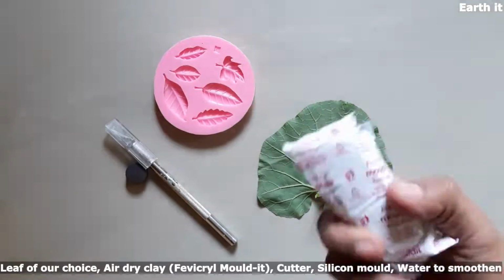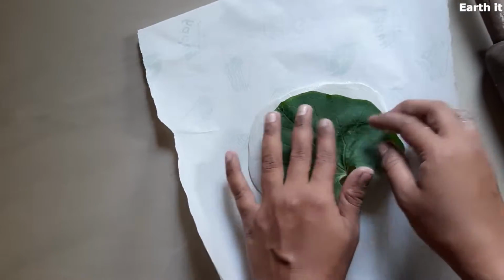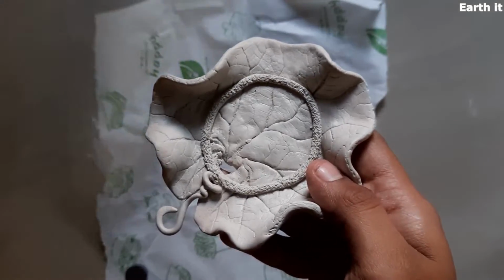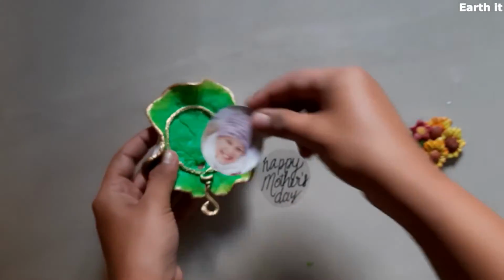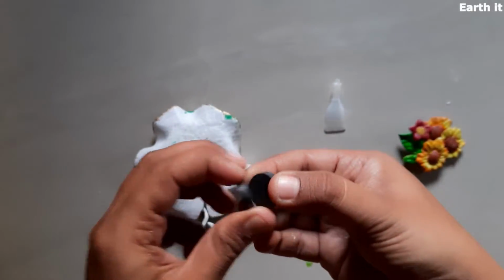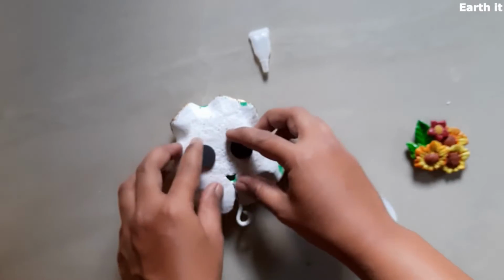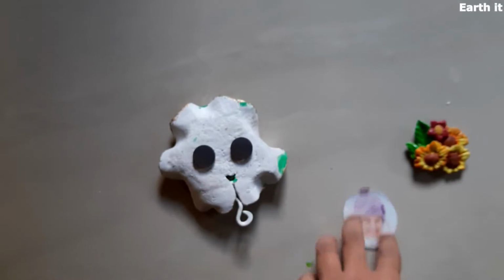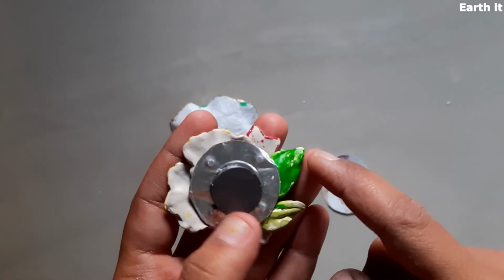Fridge magnet DIY | Earthit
Mothers are the queens and superhumans that nature had created..
Dedicating a small moment to all the lovely mothers out there...
Using air-dry clay, which acts as a photo frame to hold our memories, so something which puts a happy face on all of us every morning whenever we open our fridge/wardrobes.